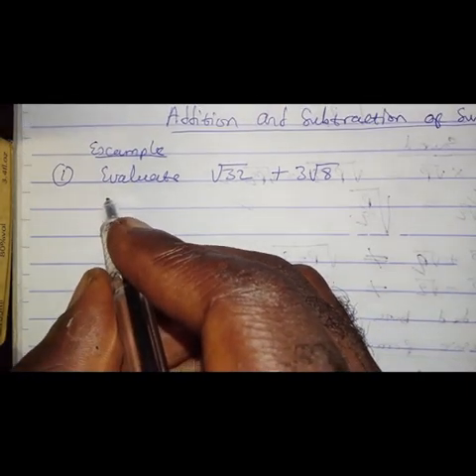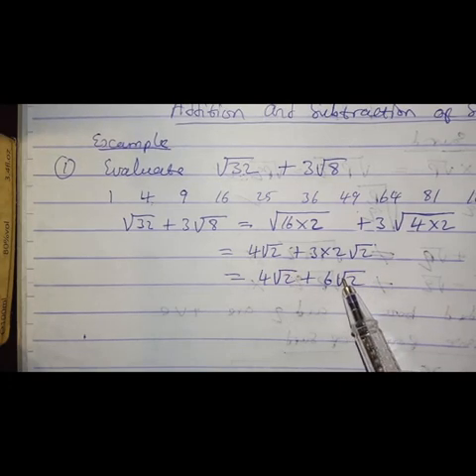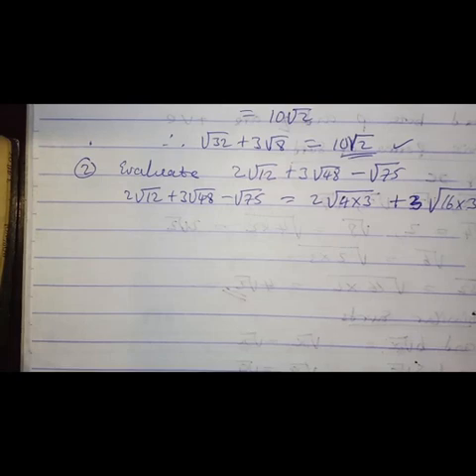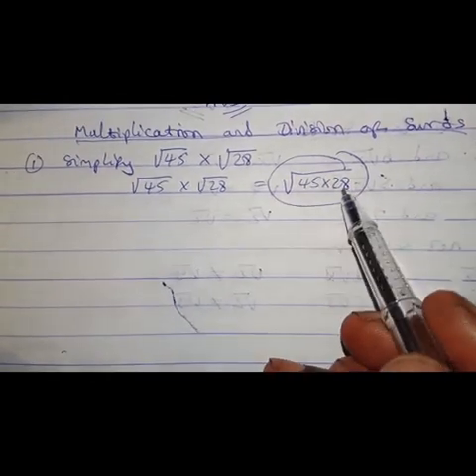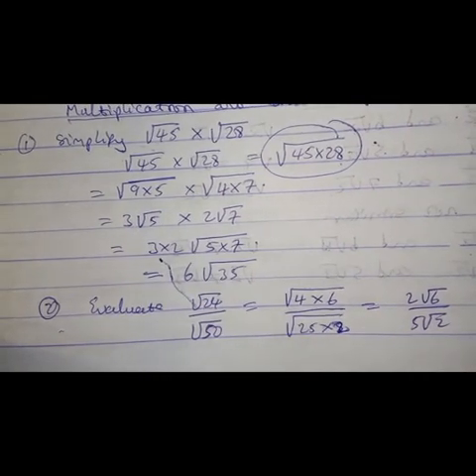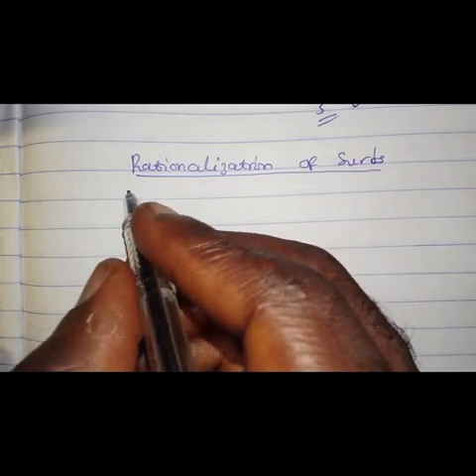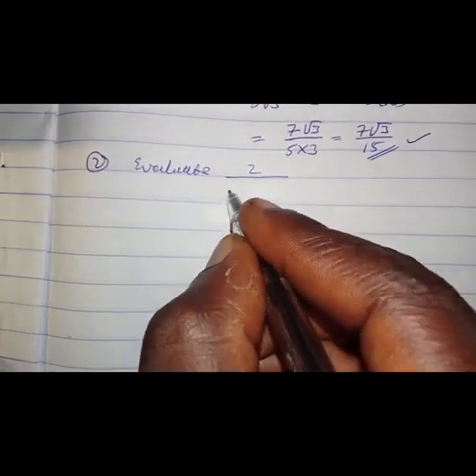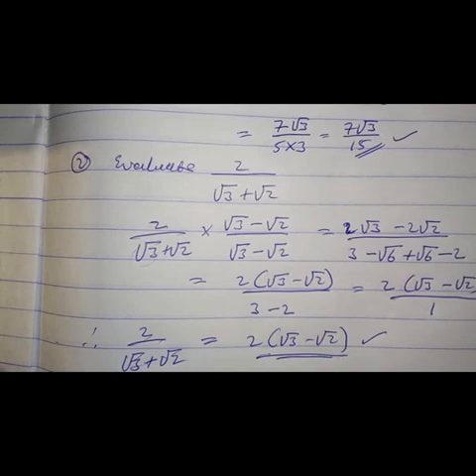SURD2 WITH OJOBOR HYGINUS